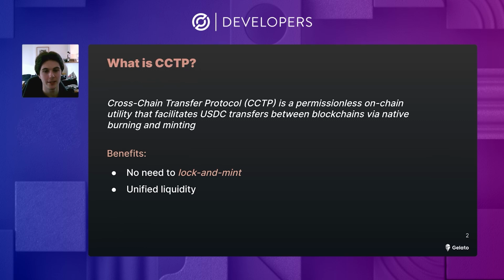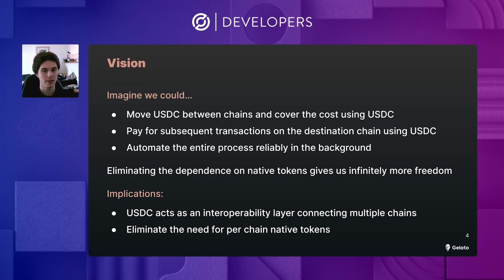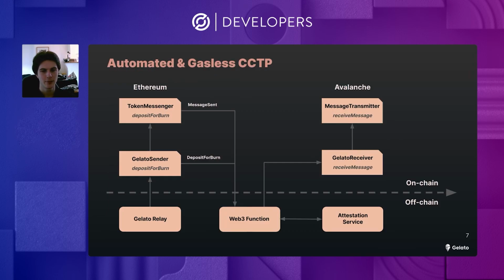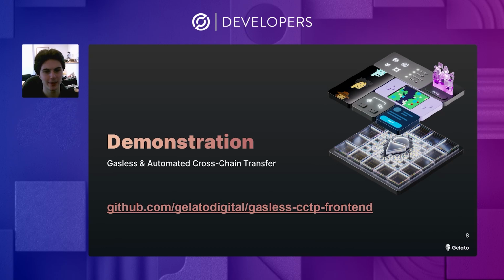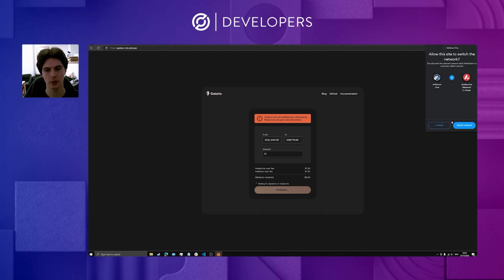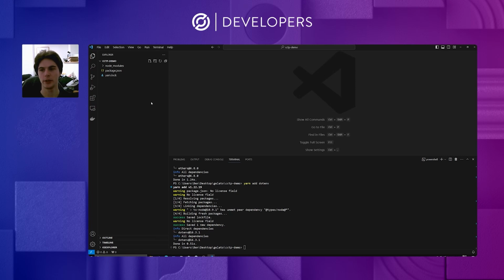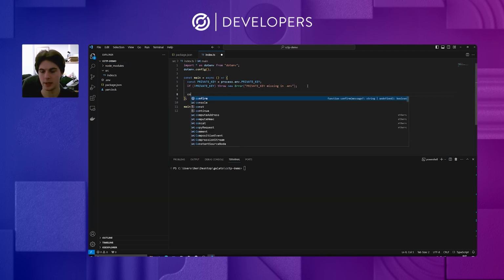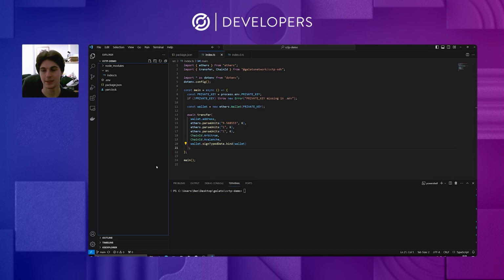Demo: Gelato's CCTP SDK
Ben, a developer relations professional at Gelato, takes you on a tour of the key features and benefits of Gelato's gasless and automated CCTP, powered by Gelato Web3 Functions and Gelato Relay. He delves into the three-step process of CCTP, discusses its limitations, and highlights the vision of gasless transfers. Ben also provides a detailed walkthrough of integrating the CCTP SDK into a TypeScript Node.js project.

Want to meet the brains behind the company? Co-Founder of Gelato, Luis Schliesske sits down with Circle Director of Community, Sam Sealey, to discuss how Gelato’s Web3 infrastructure platform is empowering developers to create automated gasless and off-chain aware layer two solutions and smart contracts